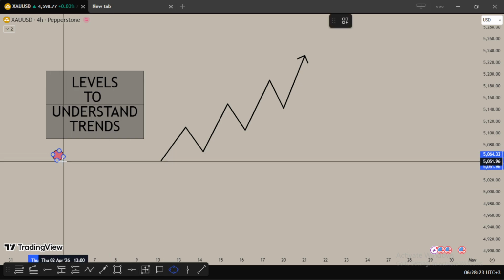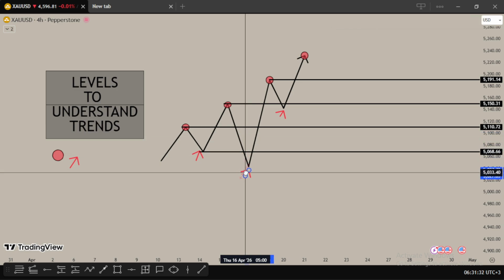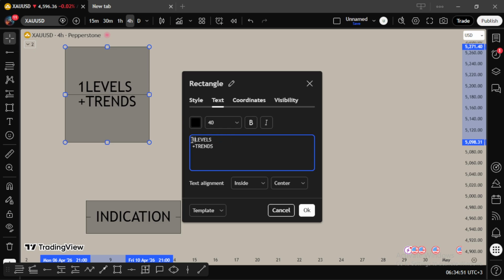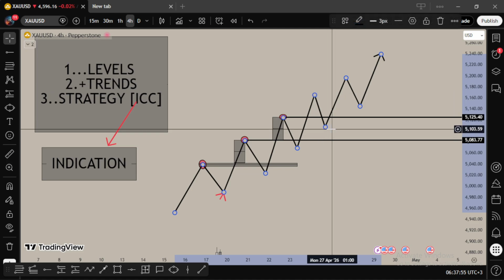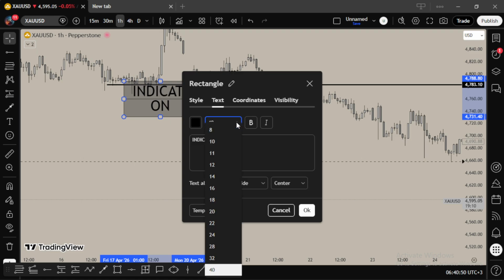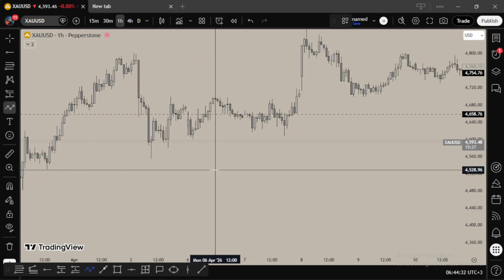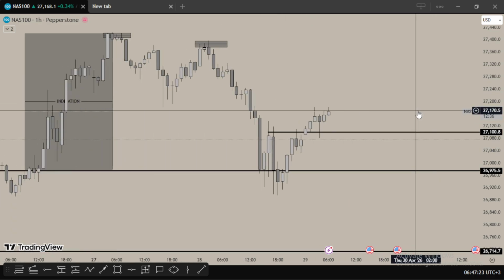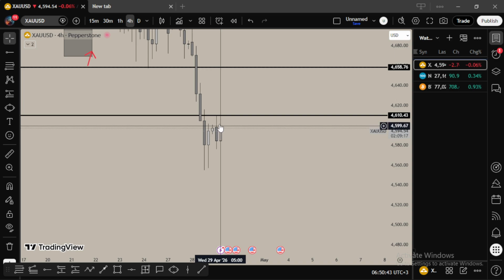INDICATION: The Signal 90% of Traders IGNORE (ICC Strategy)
Most traders jump in too early… and get punished.

In this video, I break down the **INDICATION phase** of the ICC (Indication–Correction–Continuation) strategy — the exact moment price reveals its true intent before the real move begins.

If you understand this, you stop guessing and start executing with precision.

Inside this breakdown:

* What INDICATION actually is (and why most traders misread it)
* How to identify a valid break of structure
* The difference between a real move and a trap
* How this sets up high-probability entries in ICC

This is not theory. This is execution logic.

Master INDICATION, and you position yourself before the crowd.